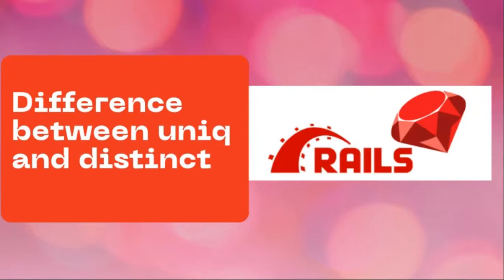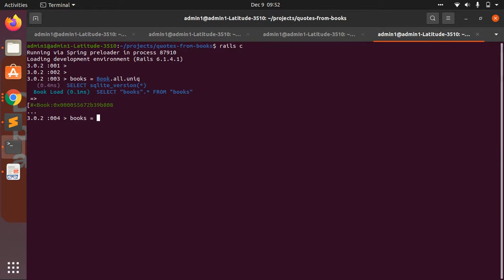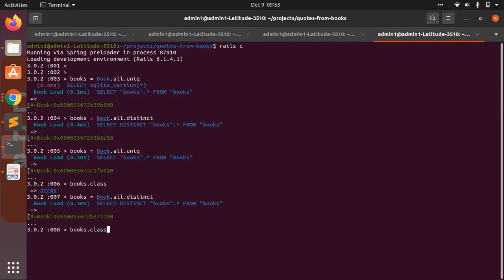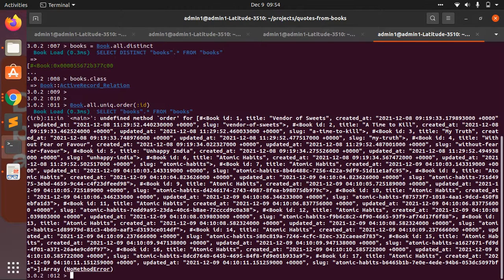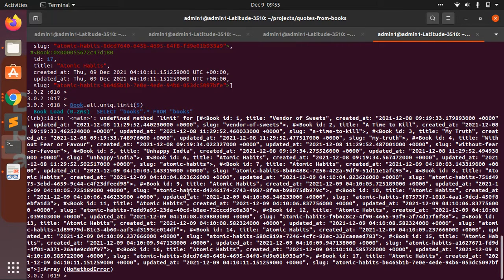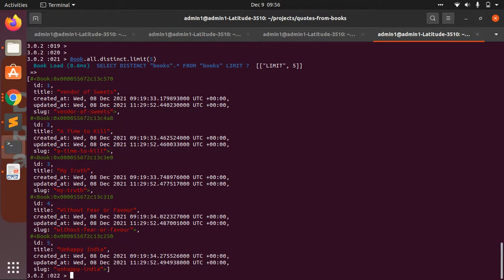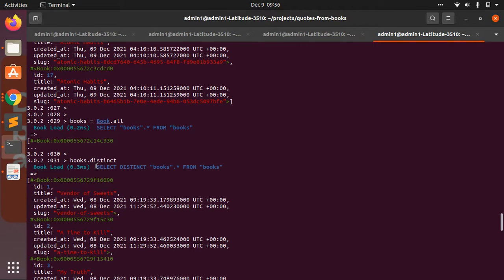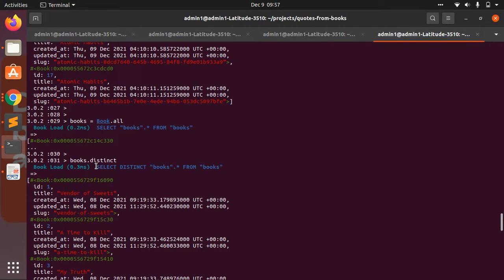Difference between uniq and distinct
Hello Friends!

Welcome back

In this video, you will learn about the difference between Uniq and Distinct methods in Rails.Both are used widely in Rails for getting a collection of Unique ActiveRecord objects but both have difference between and in this video you will know about that.So, please watch the complete video.